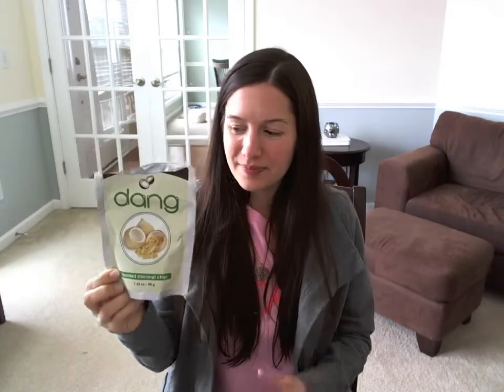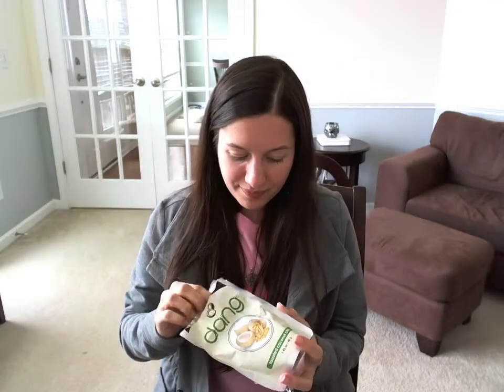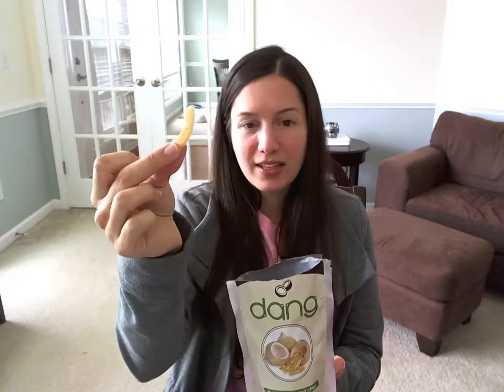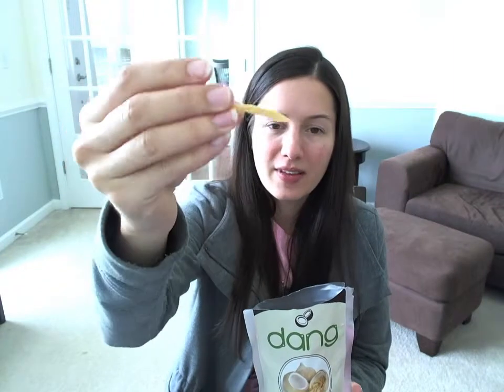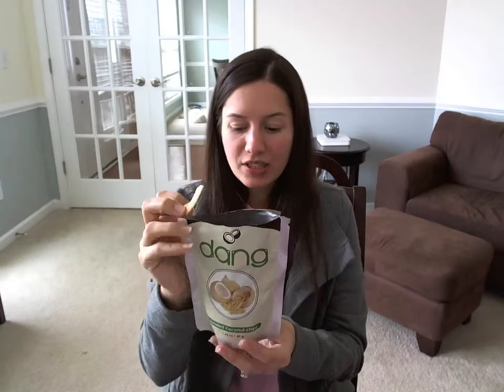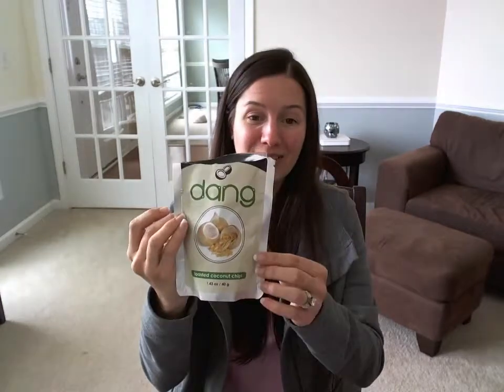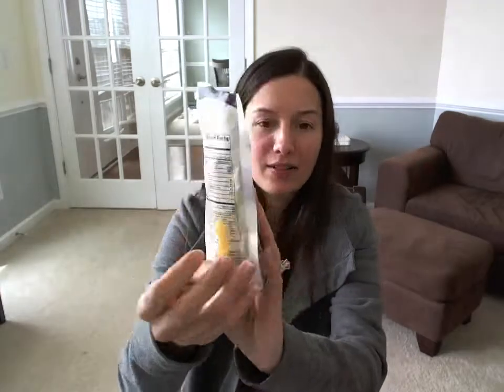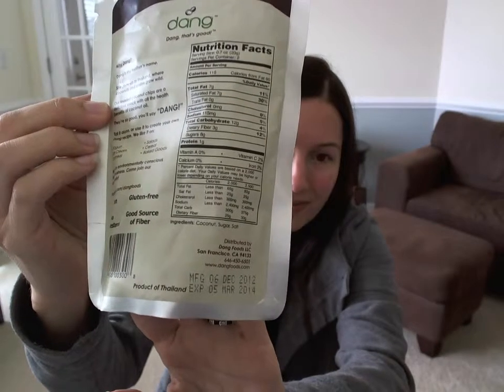Dang Toasted Coconut Chips Review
Product review of Dang Toasted Coconut Chips Original Flavor.